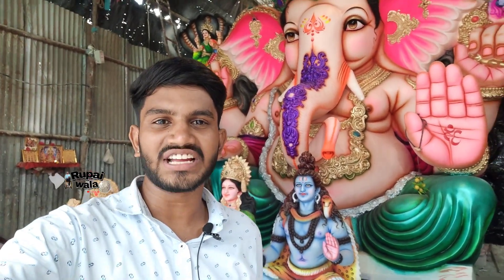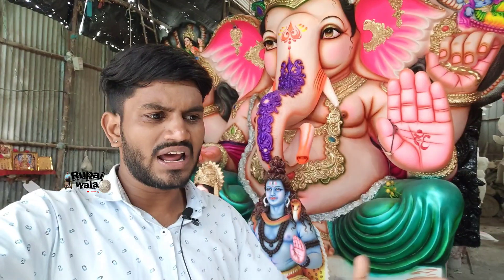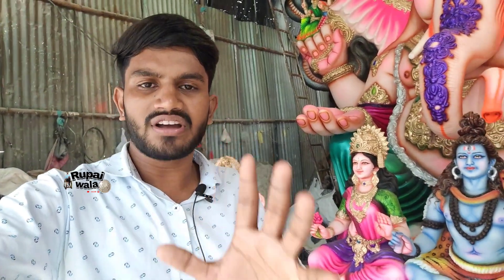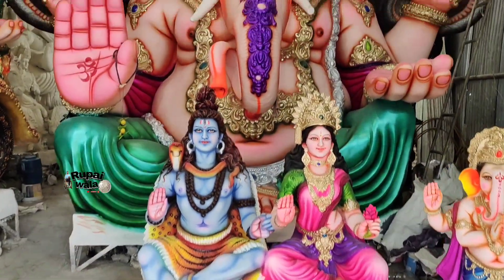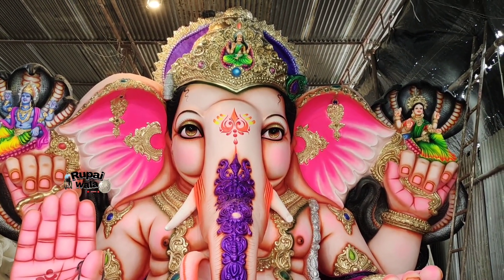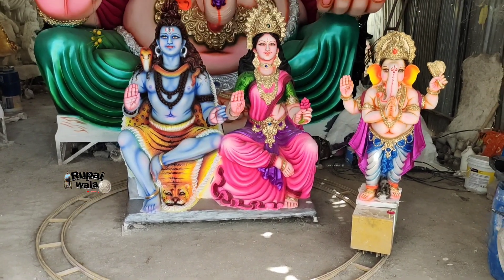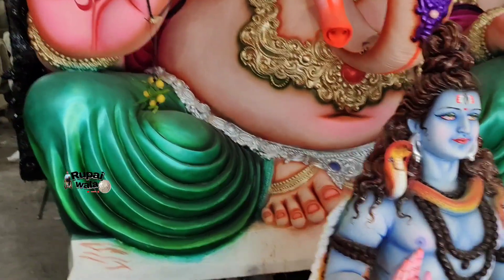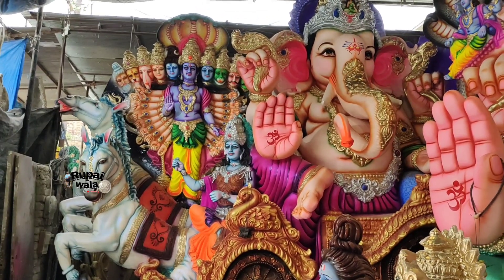2023 Dhoolpet Special New Consept Ganesh 🤩 || Shankar Singh Kalakar Ganesh Idols 2023 || Vinay Kanna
2023 Dhoolpet Special New Consept Ganesh 🤩 || Shankar Singh Kalakar Ganesh Idols 2023 || Vinay Kanna